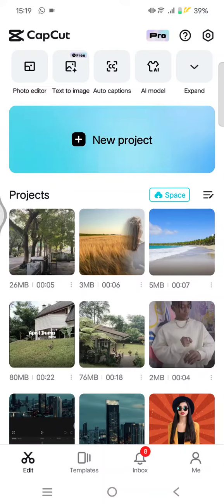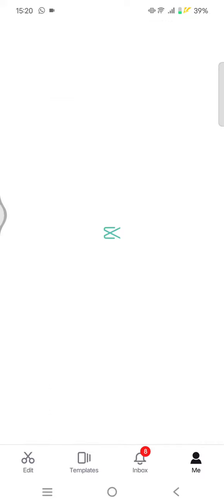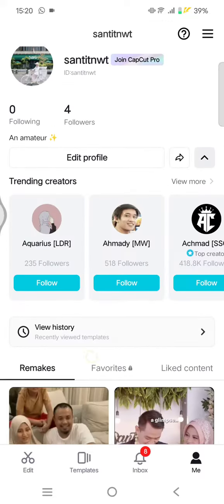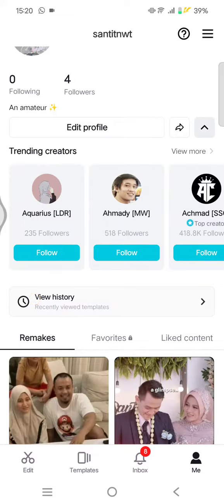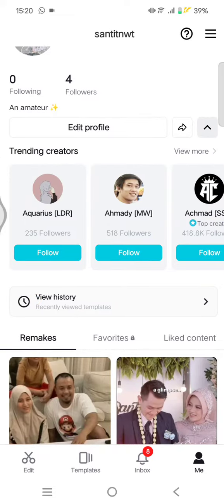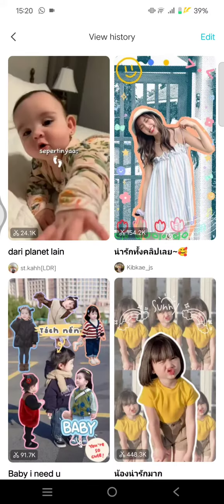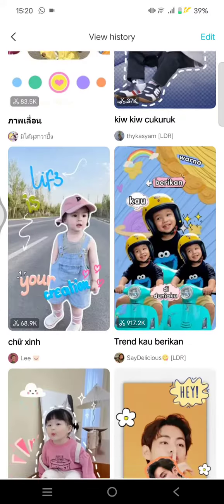❤ SIMPLE STEPS: How to See the History of CapCut Templates You Viewed on Mobile?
Learn how you can see the history of CapCut templates you viewed